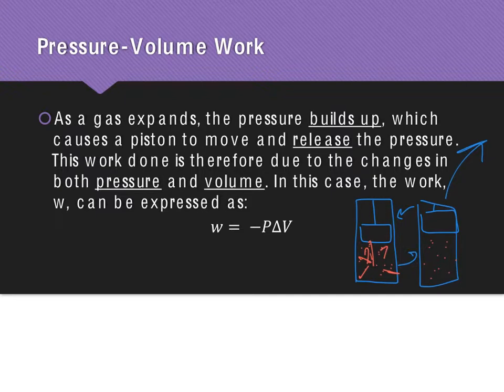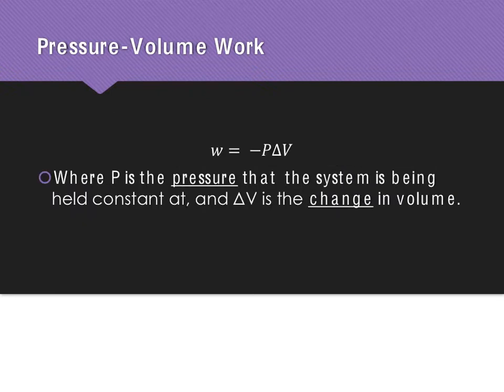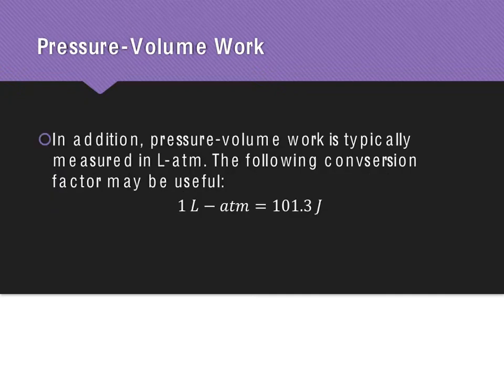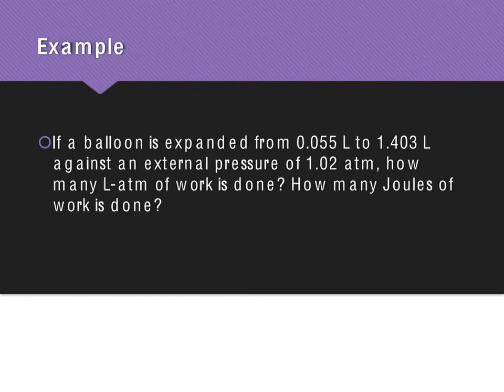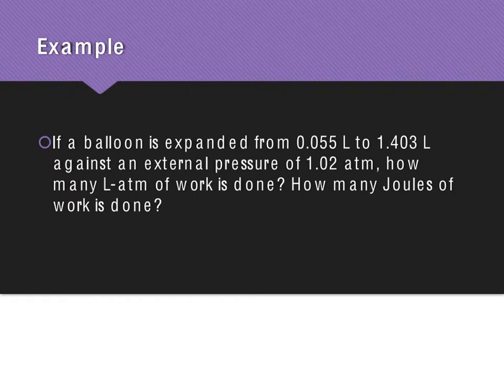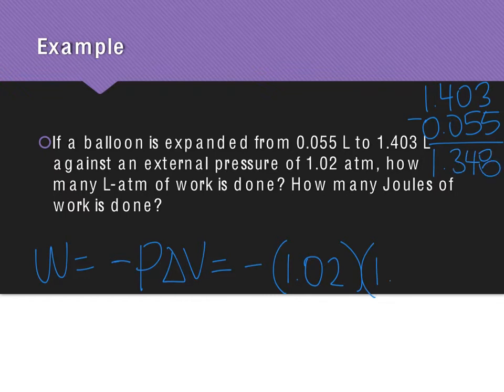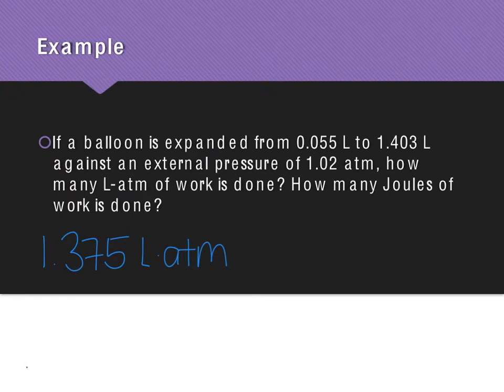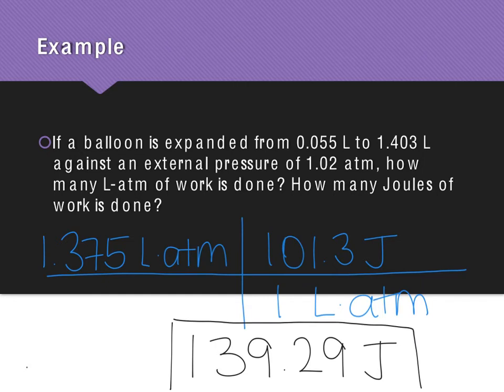Pressure Volume Work